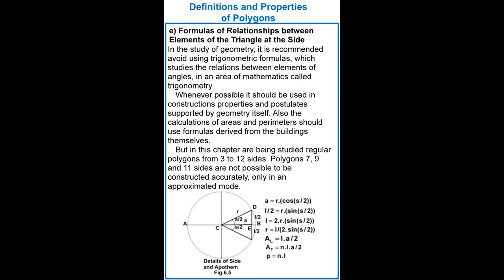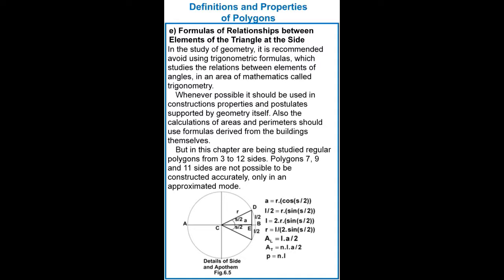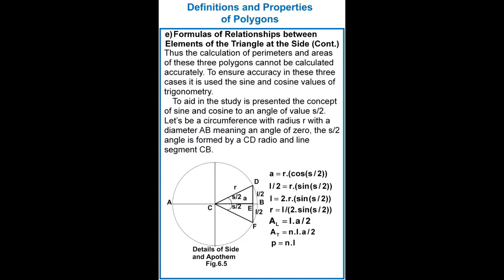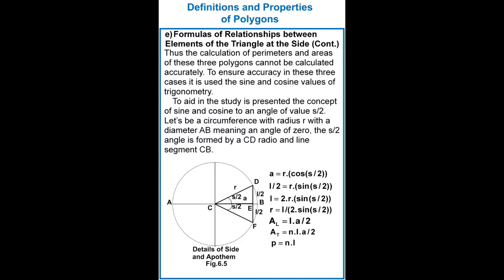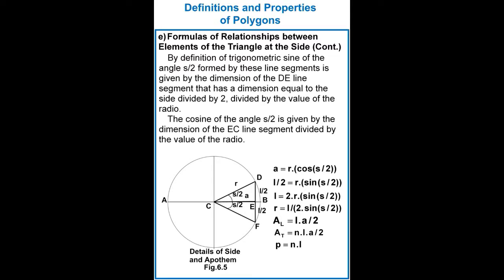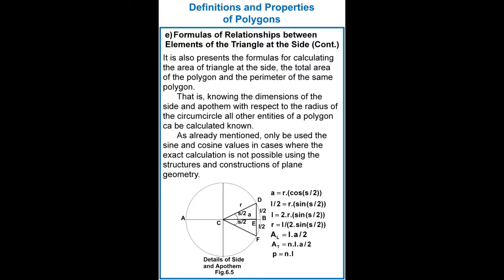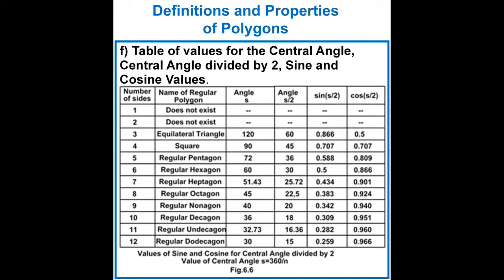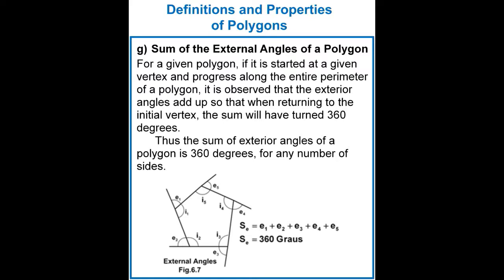BASIC GEOMETRY CHAPTER 6 PART 2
BASIC GEOMETRY

Formulas of Relationships between Elements of Circumscribed Circumference and the Side Triangle
Table of Values for the Central Angle, Sine and Cosine
Calculation of the value of the side, apothem and area of the side triangle
Sum of the External Angles of a Polygon
Sum of Internal Angles of a Polygon
Number of Diagonals of a Polygon
Values of angles in a Regular Polygon